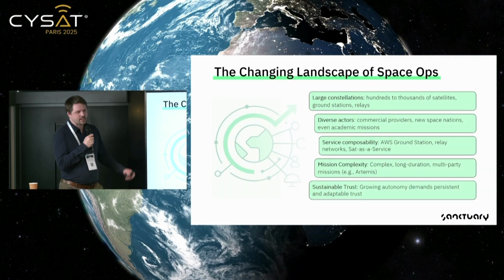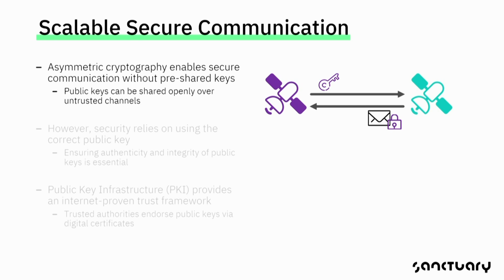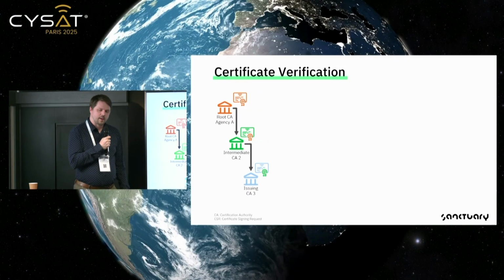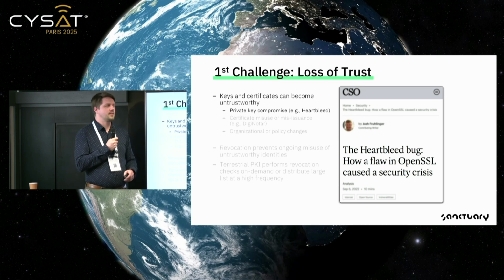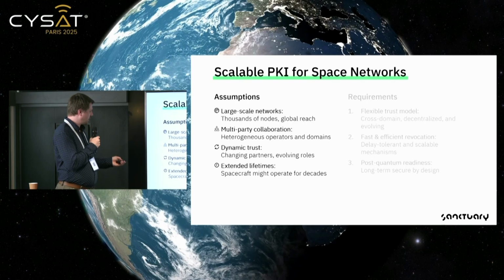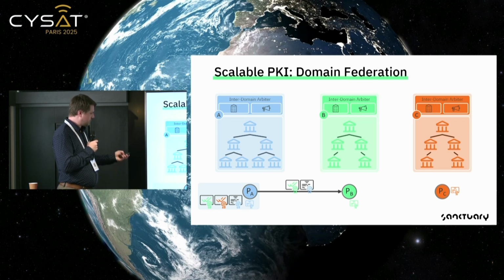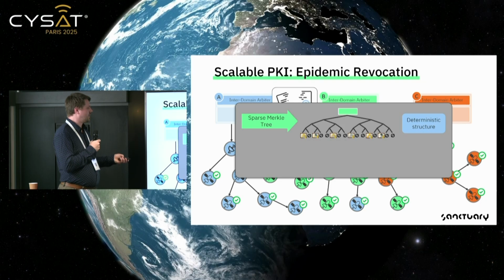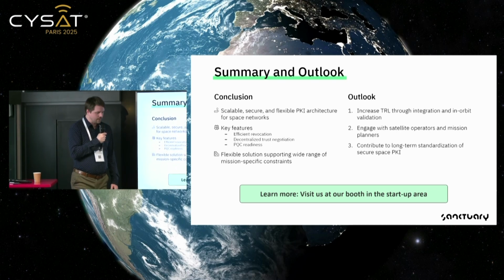CYSAT 2025 – Securing Scalable Space Communications with PKI in Growing Networks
Enabling Secure and Scalable Communications in Growing Space Networks with Public Key Infrastructure (PKI), presented by Ferdinand Brasser, Head of Research - SANCTUARY